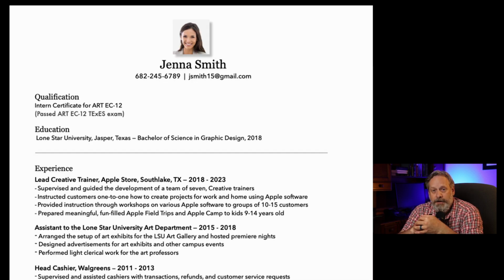How To Apply For Teaching Jobs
Learn tips about creating resumes and completing applications for teaching positions in Texas.

0:00 Intro
0:26 School district application
1:08 Region 11 applitrack
3:43 Job Fairs
5:51 Resume Packet
8:35 Statement of Eligibility
9:56 Follow up with email